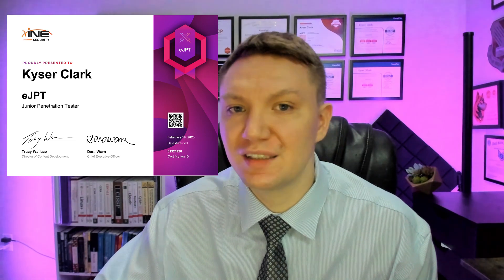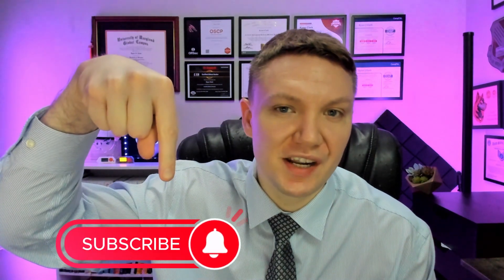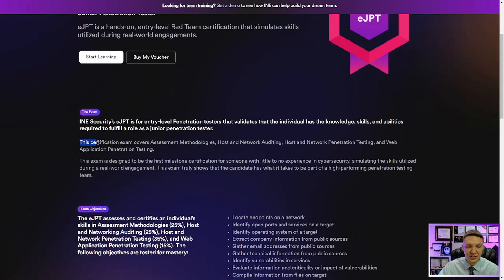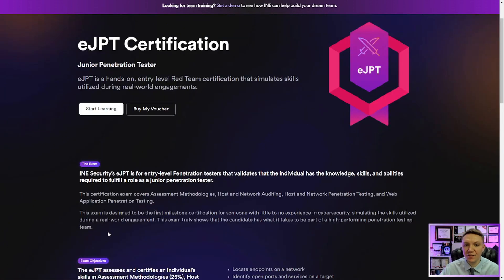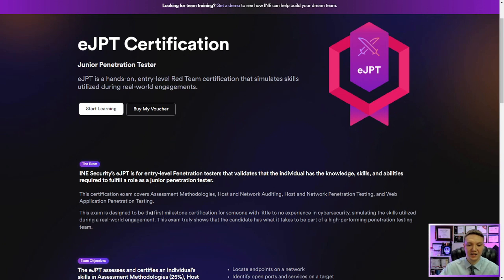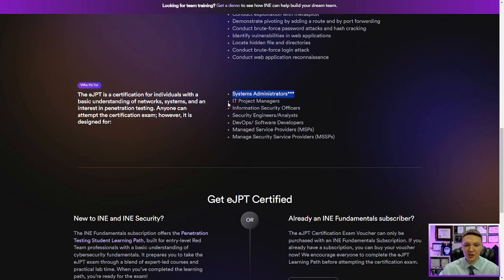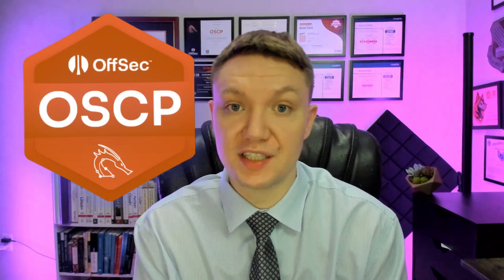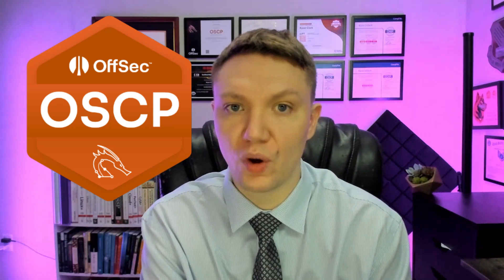eJPT: What You NEED To Know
An honest discussion about the eJPT.

Time Stamps
0:00 - Introduction
0:43 - What is eJPT
2:15 - Who is eJPT for?
4:45 - Exam Details
4:18 - Compare & Contrast
8:33 - Recommended Prereqs
9:25 - Final Verdict

Grow your cyber skills by signing up for Hack The Box!

Your support through these purchases helps me continue providing valuable content. Thank you!